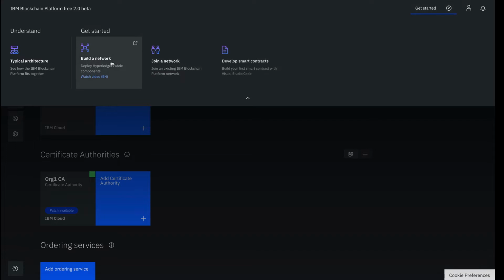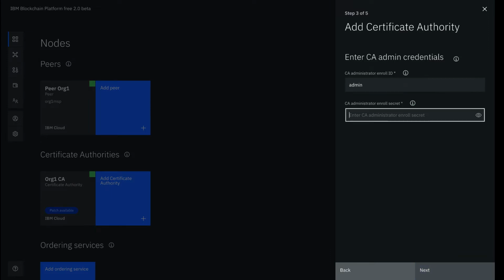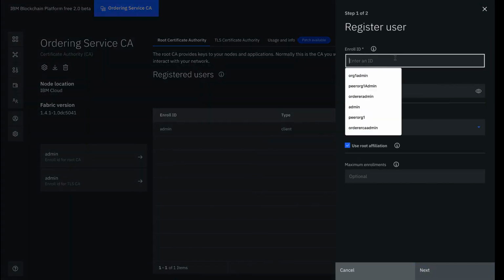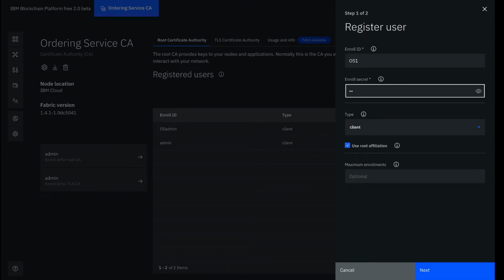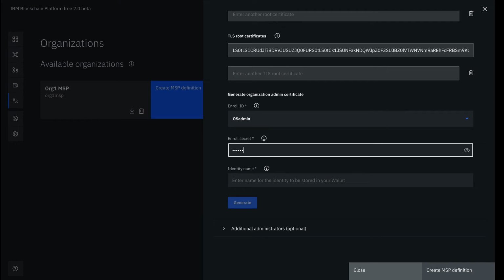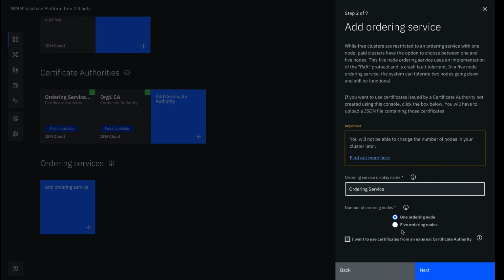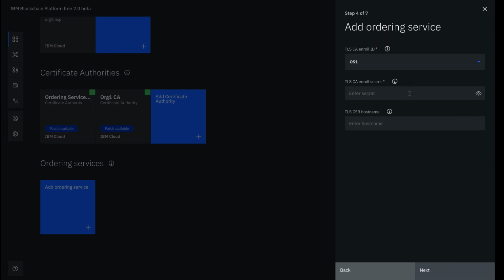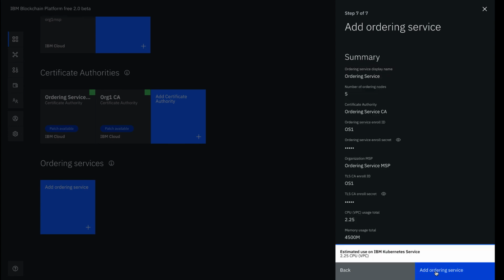Deploy an ordering service using the IBM Blockchain Platform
Learn how to use the console to deploy an ordering service into your IBM Kubernetes cluster. Before you create an ordering service, you need to create a CA and use it to create identities and an organization definition.

IBM Owner: Joe Alewine